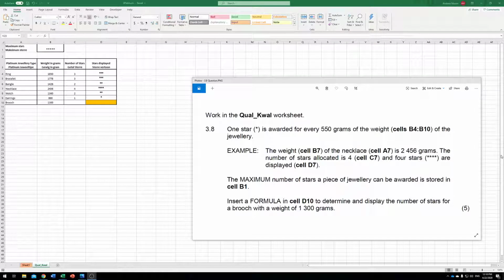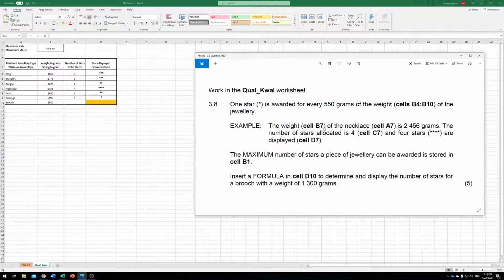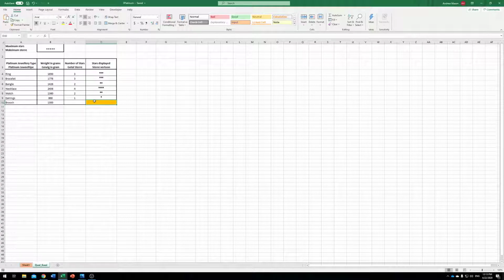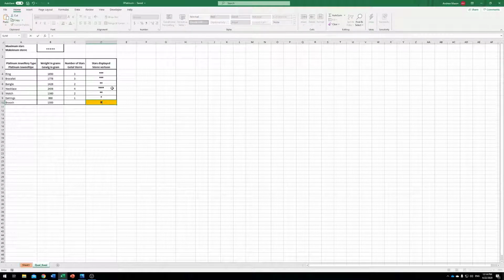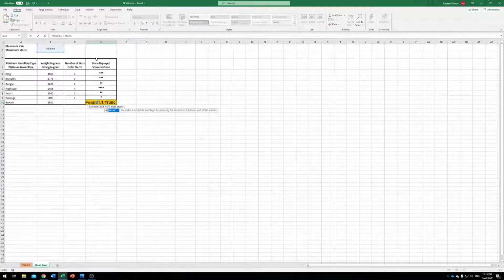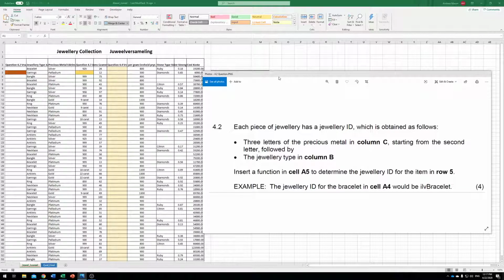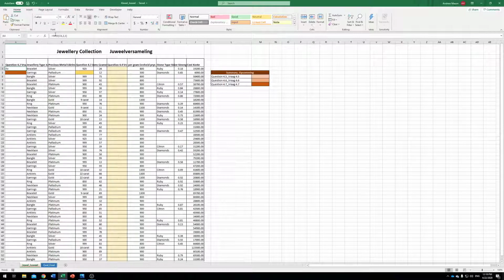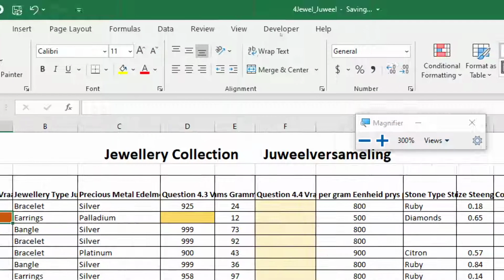NSC Nov 2016 Question 3 8 & 4 2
Demonstrating a slightly more complex Text Function as asked in the 2016 November NSC Paper.